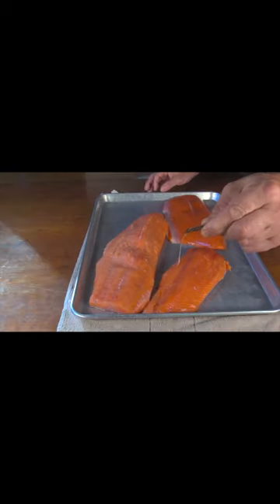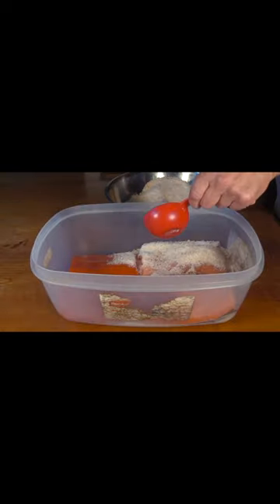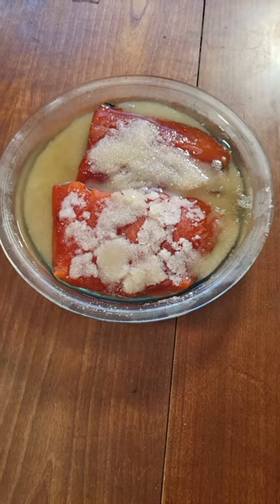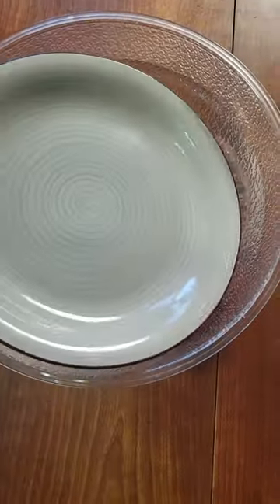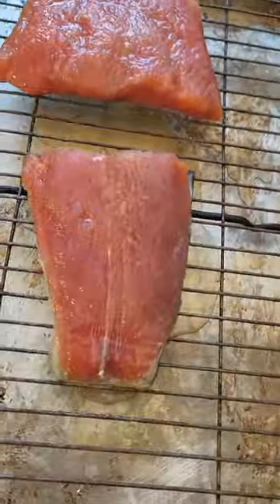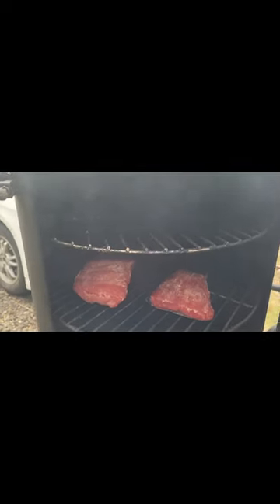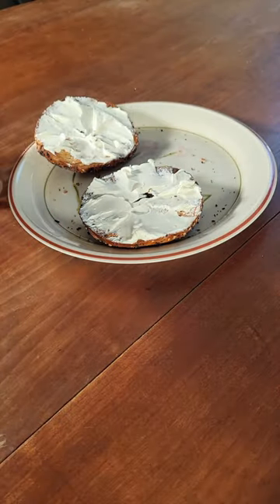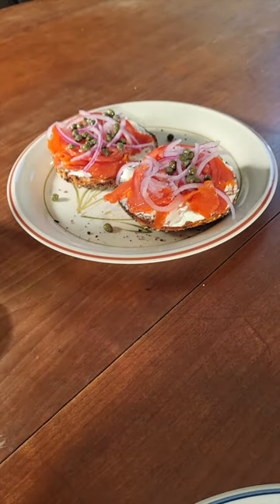Homemade Lox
Wild salmon makes the best lox.